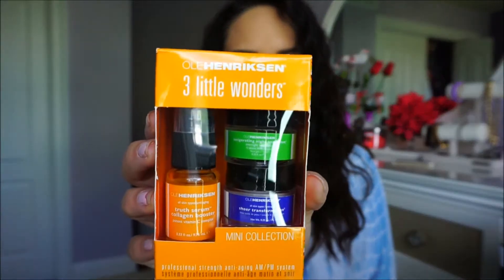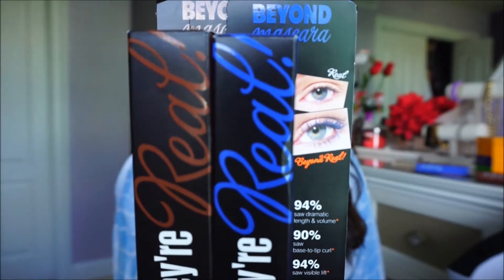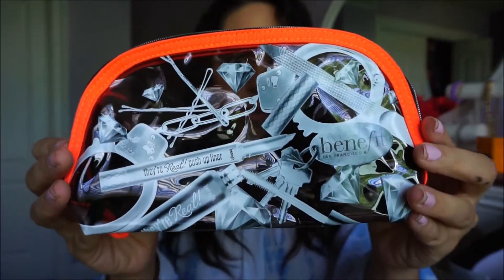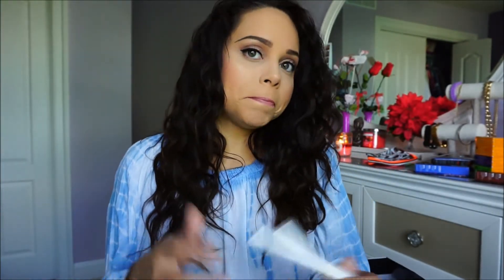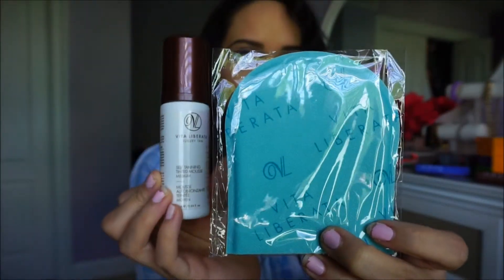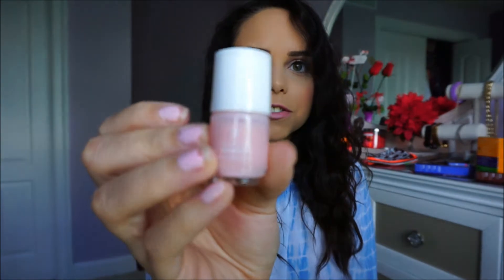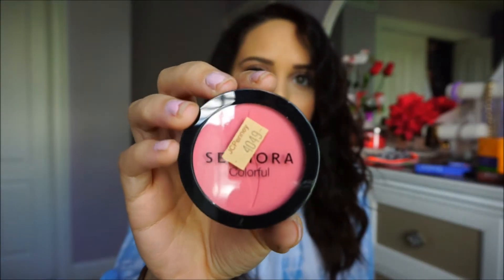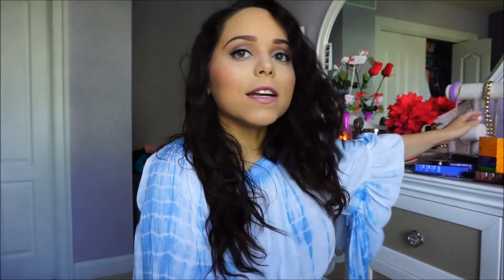SEPHORA GRATIS ♥ JULY '15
Just my usual gratis haul for the month of July! I know I am a little late but better late than never right lol. As always, love TC.

Give this video of thumbs up if you liked it!!

If there was any product mentioned it was most likely given to me by working at Sephora. ALL opinions are always 100% my own. I would never recommend a product I didn't fully support!